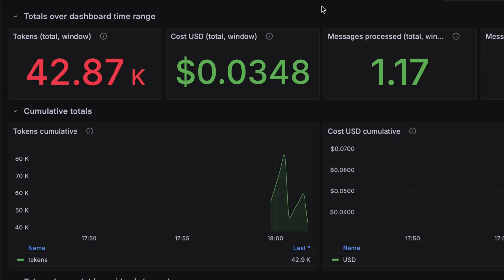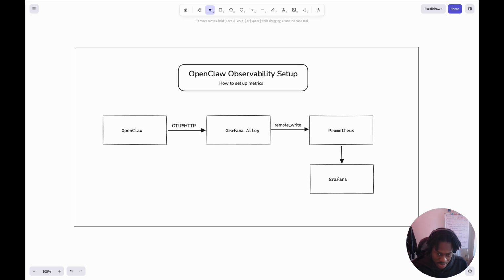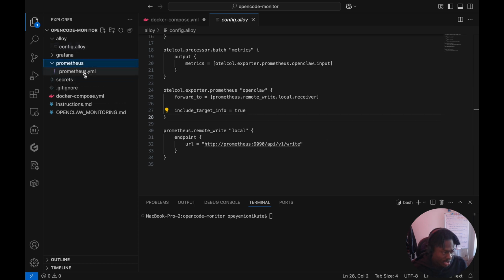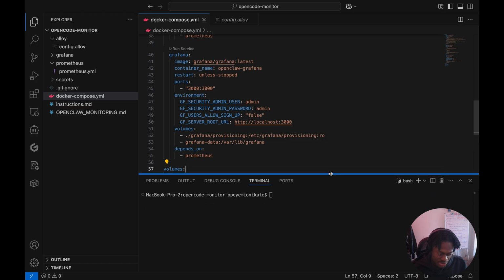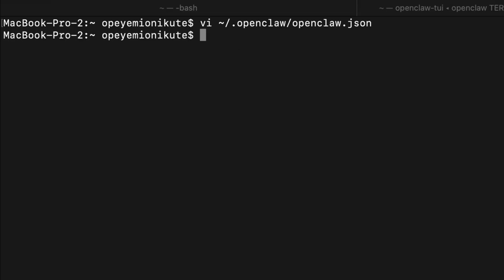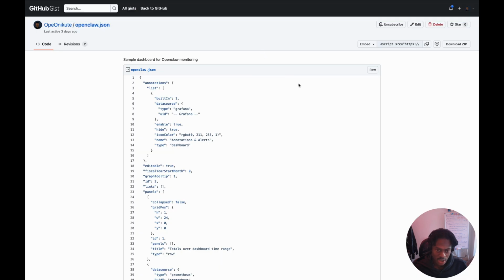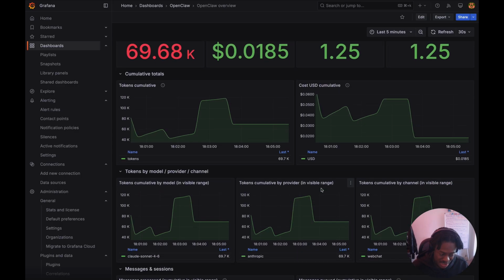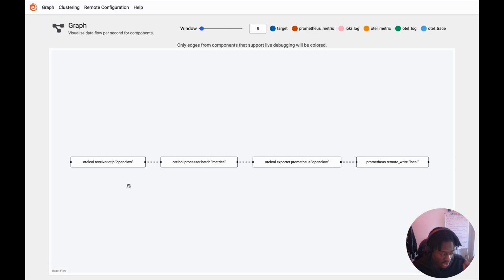Openclaw Monitoring: Prometheus, Grafana & OpenTelemetry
If you've been running Openclaw agents, you've definitely wondered about how to keep track of what it's doing. How many tokens? What workflows cost the most? Where is the agent spending the most time?

This video shows you how to answer these questions using modern observability: Prometheus and Grafana, with Alloy and OpenTelemetry.